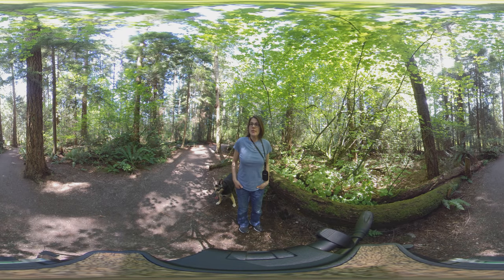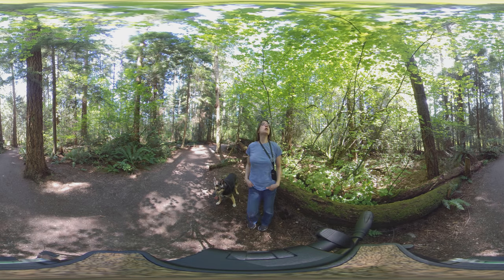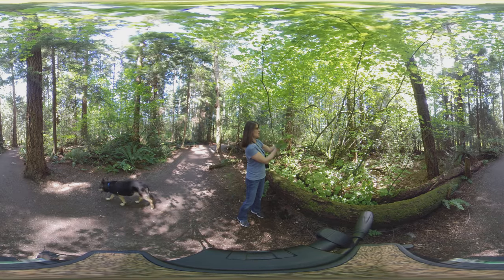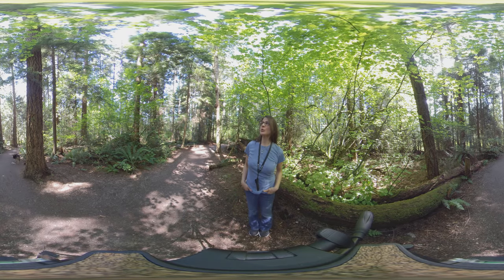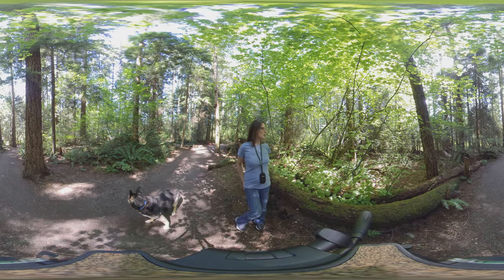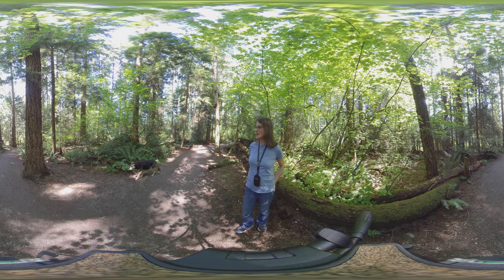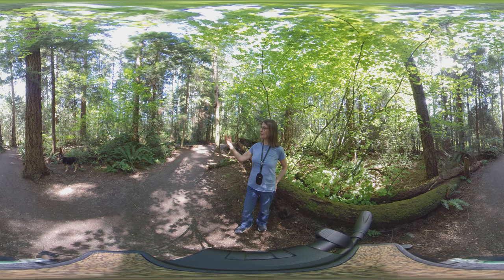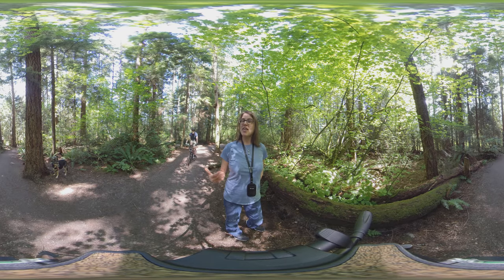Needleleaf Forest, Pacific Spirit, June 2020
Pan around this scene to view the surrounding forest as you watch this 360 video in Pacific Spirit Forest, Point Grey, Vancouver, BC. N Hewitt, June 17, 2020.